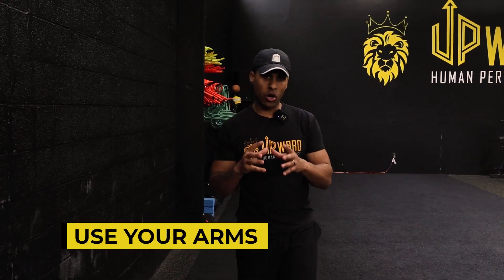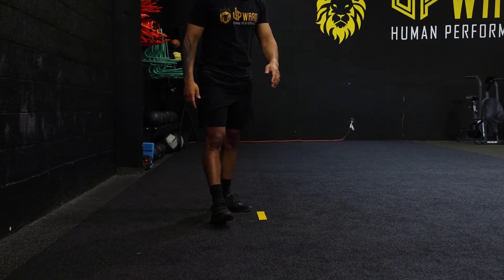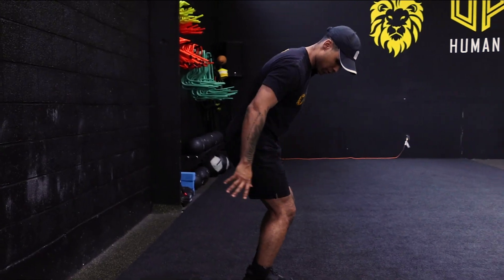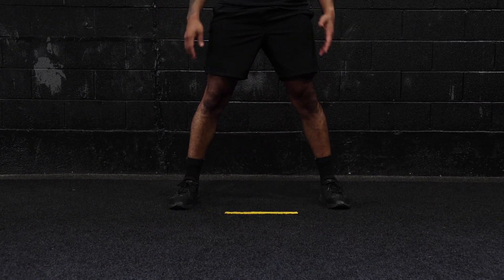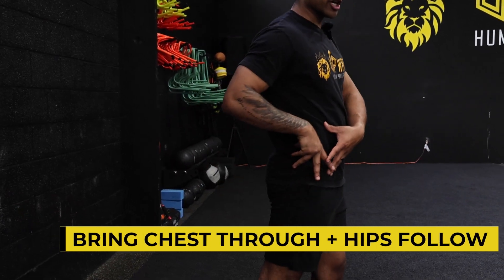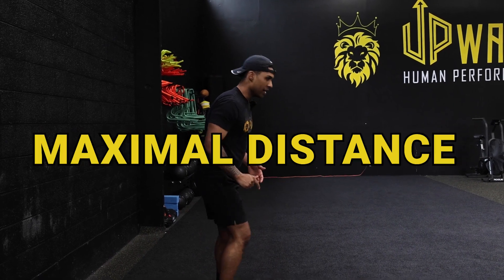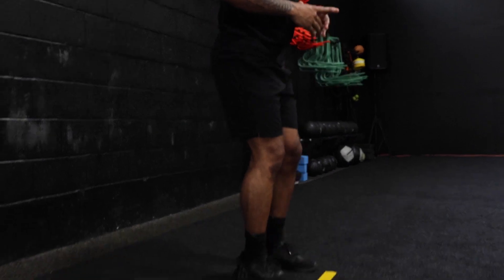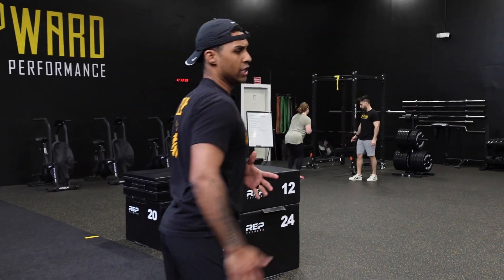10 Tips for MAXIMUM Broad Jump Distance! (+1 Bonus Tip)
Follow these tips to reach your furthest broad jump possible!

Drop your weight aggressively
Use your arms as forcefully as possible
Start with the weight in the balls of your feet
Bring Knees through the jump
Drop your shins between 35-45 degrees
Dont line up too wide or too narrow
Bring your chest forward and drive your hips
Launch UP and OUT
Squat into your landing
Bring your heels up towards your butt as you launch!